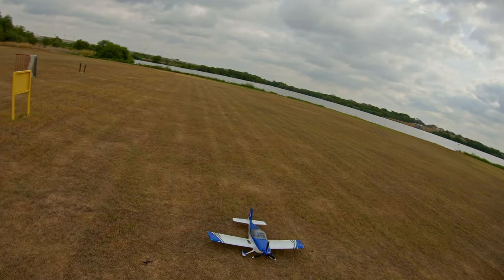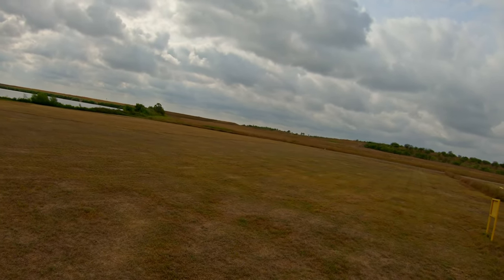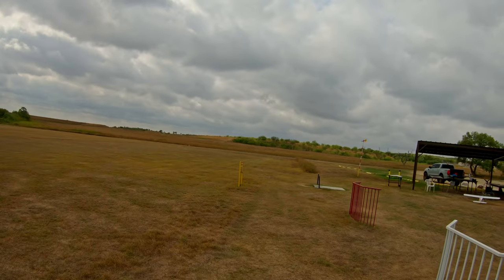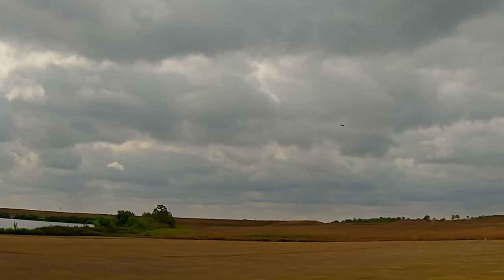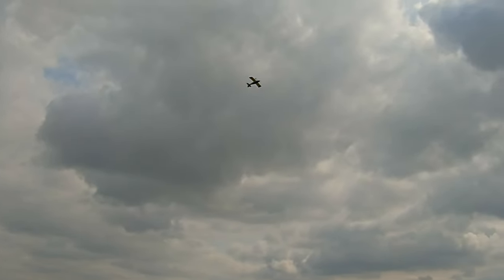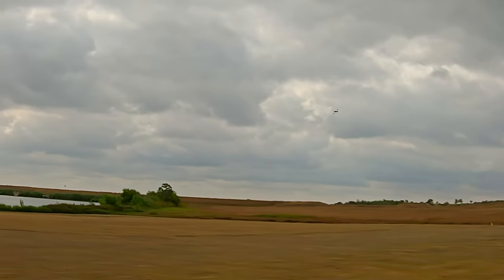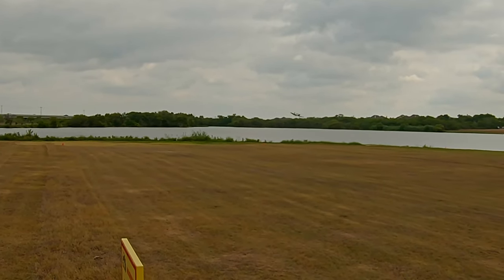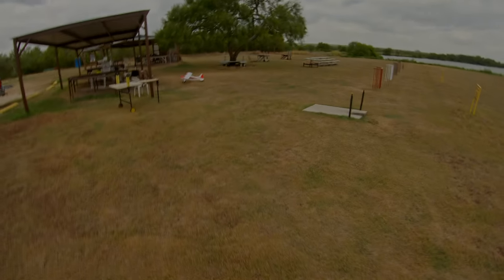E-Flite Vans RV-7 flying it again now that i suck less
Flying starts at 3:14

So this was my first plane when i got back into flying fixed wings a few months ago, pretty much just flew it with safe on and wasnt impressed.  well i did suck alot, been flying it again lately (FPV and LOS) and im really enjoying it.  so thought id film it, moved the control rod in one hole for the rudder on the servo horn and that took alot of the yaw wiggle out, still plenty of rudder to do what i need it to do.
4s 2200 is the only way to go, and its a blast to fly inverted